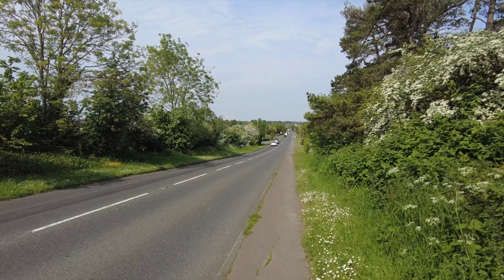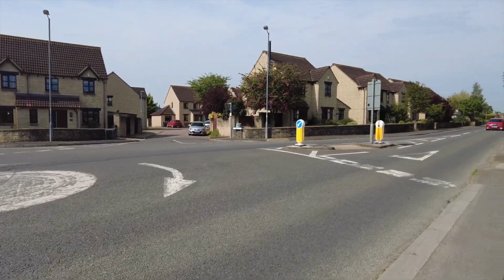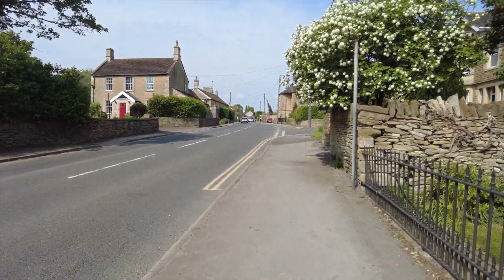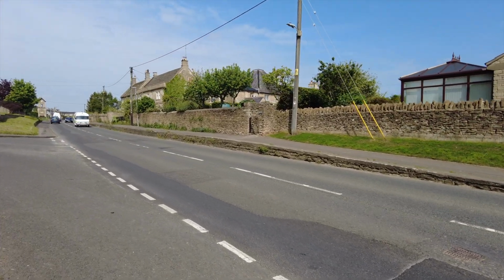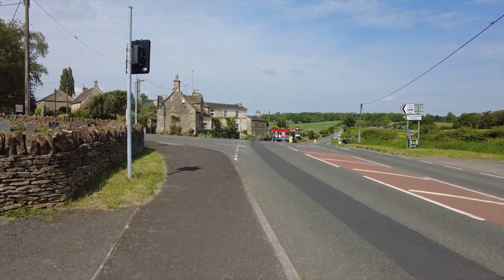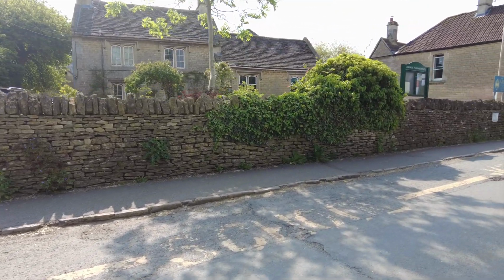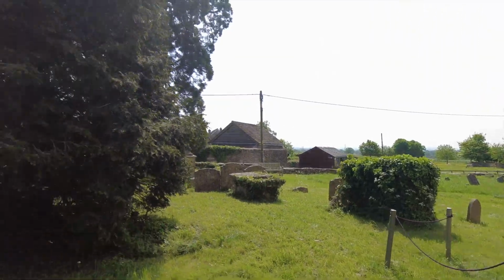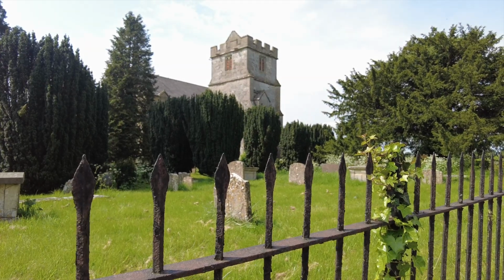It’s Time to Explore Atworth - A Wiltshire Village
Atworth is a village near Melksham in the county of Wiltshire. It has some interesting buildings and a clock tower. The clock tower dates from 1897 and was built to commemorate Queen Victoria's Diamond Jubilee.

Please join me as I tour the village and share it with you.